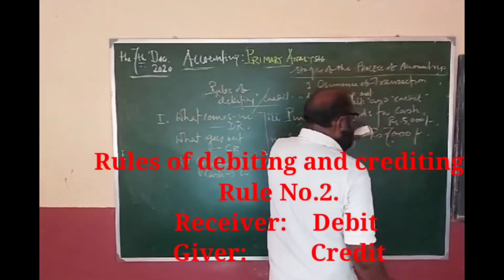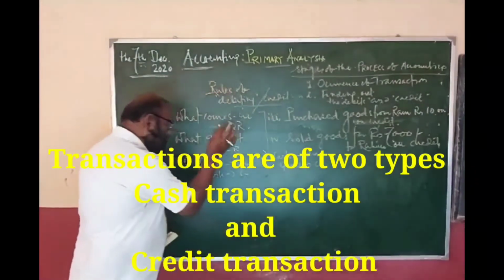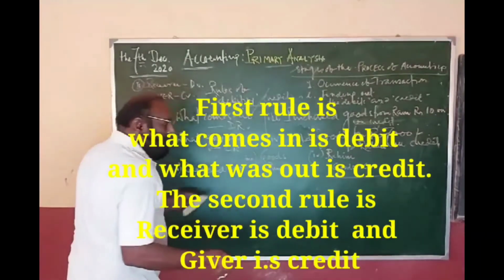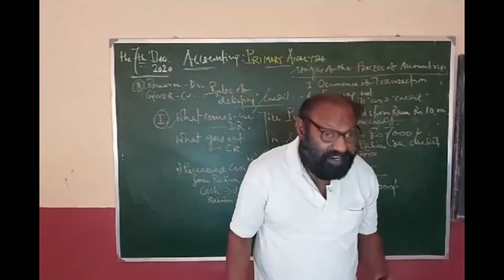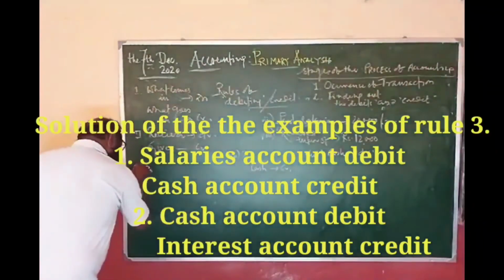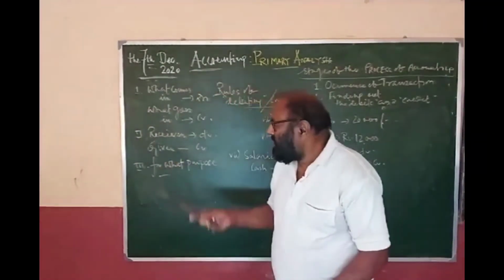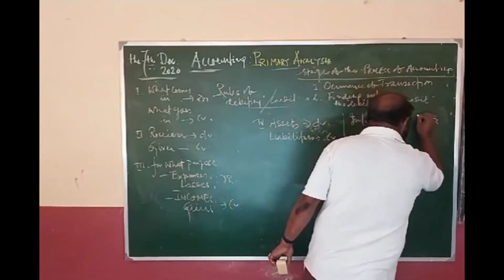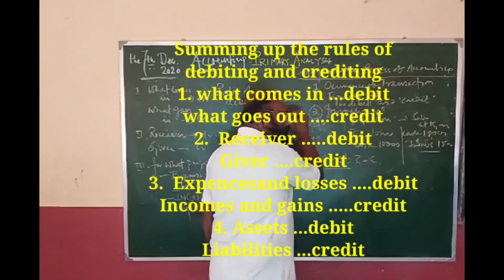# Accounting Part-I (Class no.3B) [Transaction...Rules Of Debiting & Crediting... Continued]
1) English Literature (ICSE/ISC/CBSE/WB Council of education )

2) General History and Social Studies (ICSE/CBSE)

3)Full area of commerce economics finance and accounting

4)General Principles of Management and Functional Areas of Management

5)Some pertinent areas meant for socio- environmental Education

6)Misc... areas relating to Value Education .

 2) Put likes
3) Share the loaded text to your friends and relations to make it reach the maximum persons
4) Put your valuable Comments to make our presentations more rich and valued day to day If this Channel can reach to maximum and help them enriching their knowledge in the relavent areas then I would take it as granted that my efforts are worth - performing. It would add to my inspiration.

Thanking you ,
I am .

1) English Literature (ICSE/ISC/CBSE/WB Council of education )

2) General History and Social Studies (ICSE/CBSE)

3)Full area of commerce economics finance and accounting

4)General Principles of Management and Functional Areas of Management

5)Some pertinent areas meant for socio- environmental Education

6)Misc... areas relating to Value Education .

 2) Put likes
3) Share the loaded text to your friends and relations to make it reach the maximum persons
4) Put your valuable Comments to make our presentations more rich and valued day to day If this Channel can reach to maximum and help them enriching their knowledge in the relavent areas then I would take it as granted that my efforts are worth - performing. It would add to my inspiration.

Thanking you ,
I am .